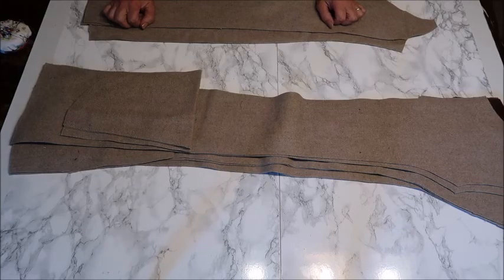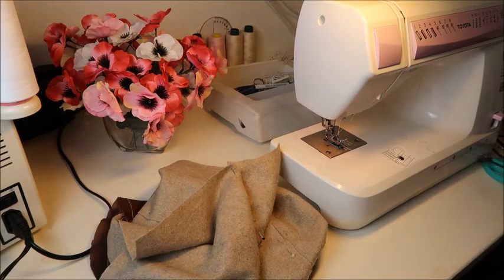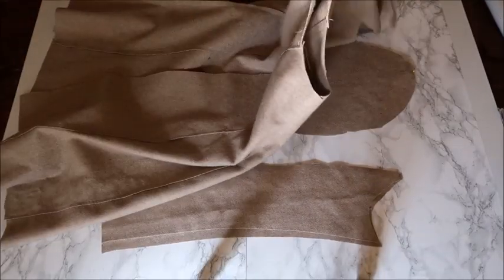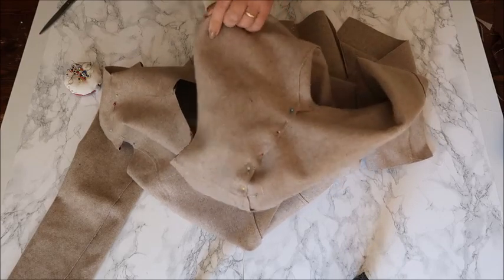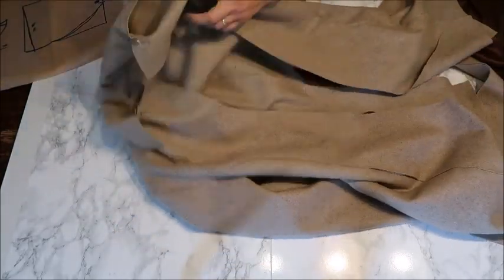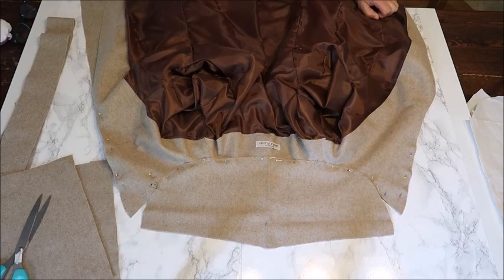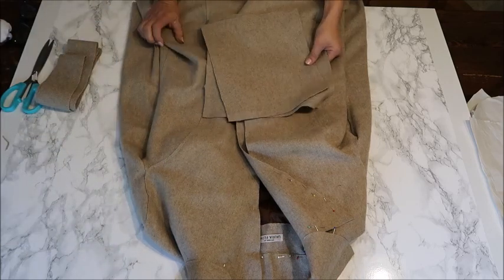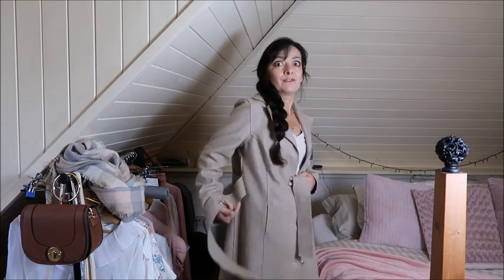Make what you see in the shops! Woolen camel coat ! Part two. Also for beginners !!!!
Hi guys, I re-uploaded my video. Cut off some pieces of the end to not offend anybody ( wich was certainly not my meaning) So have to collect my views again :P

 Hi everyone ! Here is part two of 'Make what you see in the shops! " with the end result: the camel coat !! And yes, this is for beginners too !! Watch the sewing process and the explanation why my videos are that long !
What you'll need:
- paper, marker, ruler
- 2,5 - 3 meters of cooked wool or woolen felt
- 2,5 meters of lining fabric
- 4 buttons
- optionel 2 shoulderpads
In my next video you can see how to make the in-seam pockets.
Oh and if you had the same problem with the smell : I did some wool fabric softener in a spraybottle with half water. Worked great !

❤️Hello everyone ! I am a selfmade fashion-designer and a certified fashion-stylist !
This cannel will have different topics:
~Make what you see in the shops (pattern making and sewing tutorial)
~Making swimsuits
~Hauls
~Hairstyles.
Laura 😘

(first video)

Somehow don’t know why facebook had dumped me and I can’t get back in. My page can no longer be found.(Facebook Creative Cheers of Fashion page )